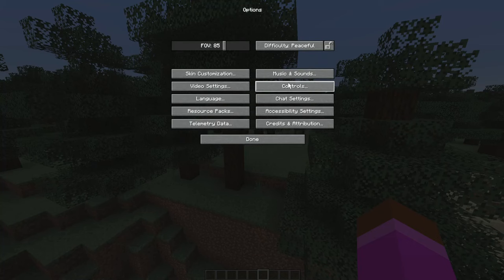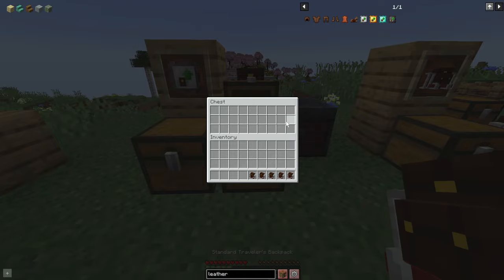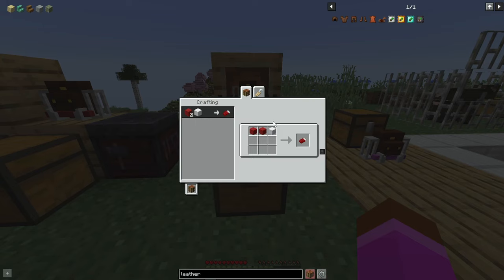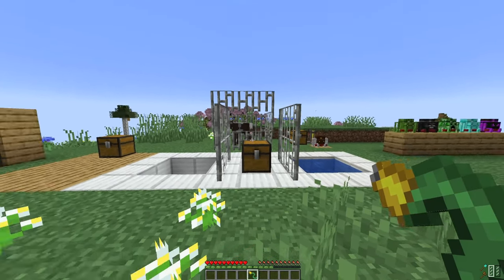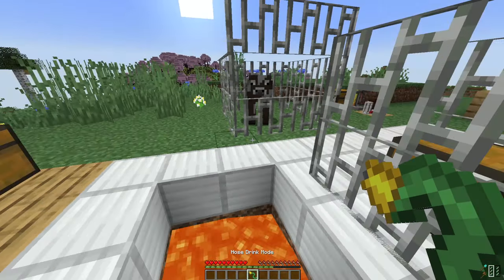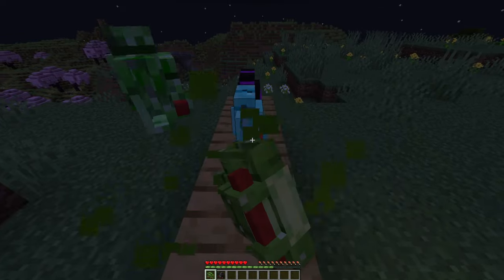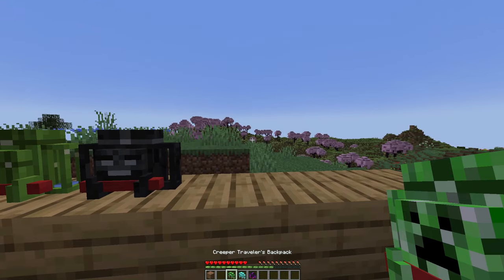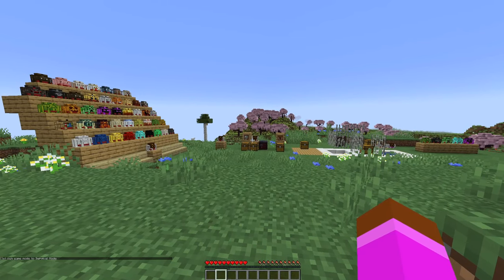TRAVELER'S BACKPACK MOD | Minecraft Mods Showcase 1.20+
This mod is about crafting backpacks that can help you on your adventures in a single-player or any mod pack! This mod lets you store items, craft, and even drink LAVA. There is a Fabric and Forge version for the mod. Also, the backpacks are very tough too!

Table of Contents:
00:00 Overview
00:50 Keybinds
01:08 Crafting and Upgrade Modules
06:18 How to use the backpack
07:55 How to use the hose
12:55 Backpacks with abilities (Haven't went in-depth)
17:42 Ending
Downloads and info:
*The required mods for installation:*

Credits: Tiviacz1337 for making the mod!